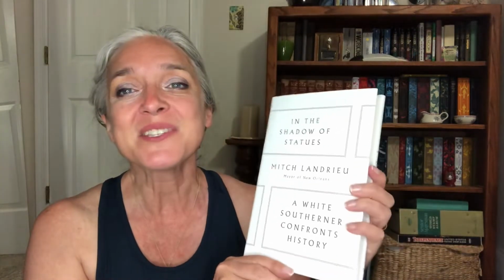Dollar Tree Summer and Books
Welcome and thanks for stopping by and checking out my Dollar Tree Haul!